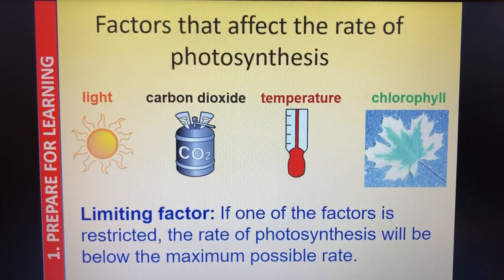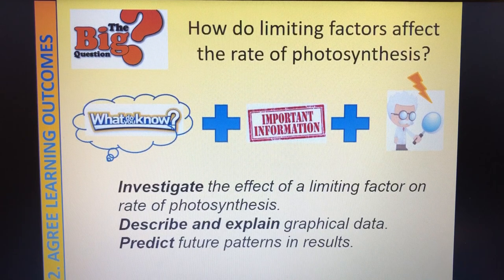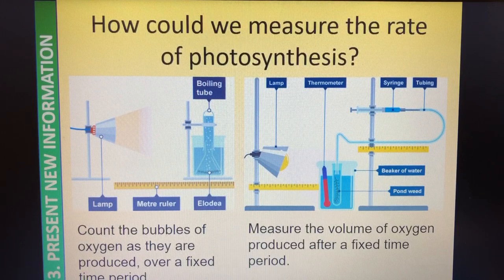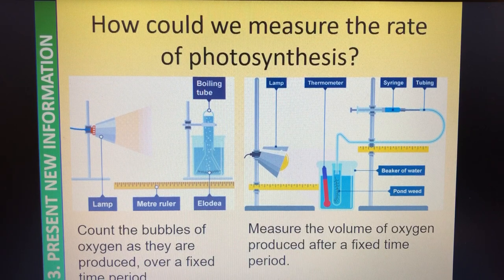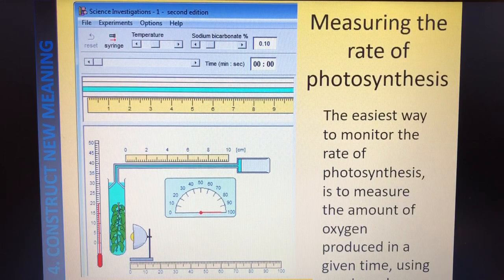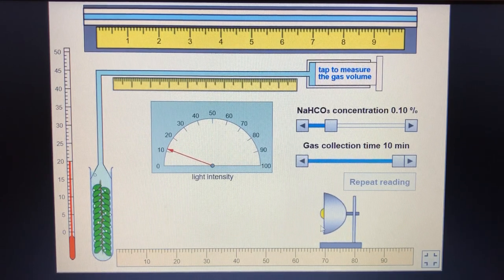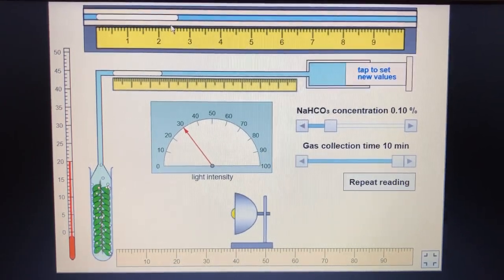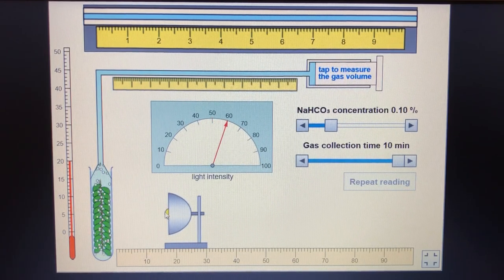B4 LESSON 2. Previously called W/C 20/04/20 Yr 9 Lesson 2 B4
Investigating the affect of light on rate of photosynthesis in pondweed